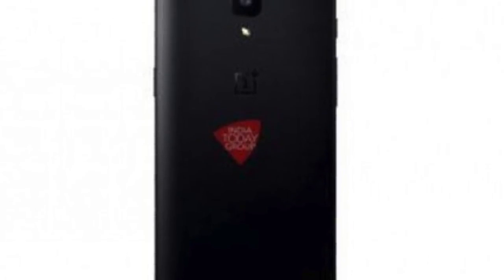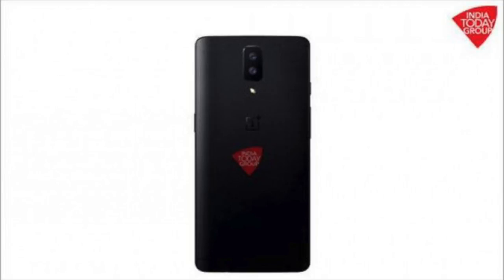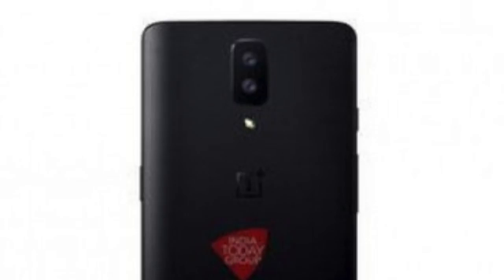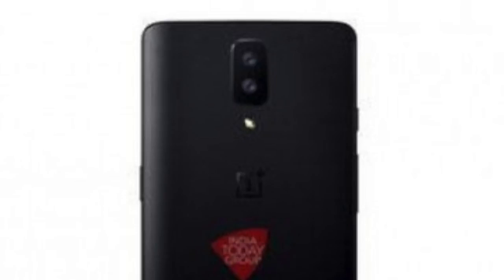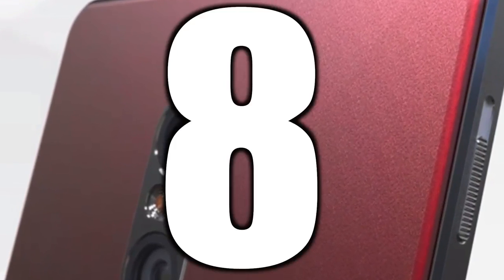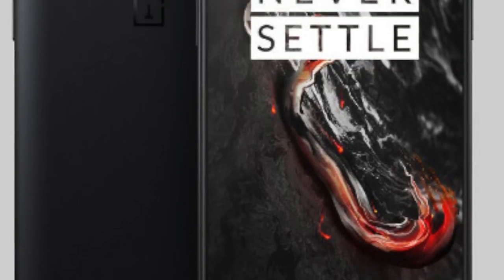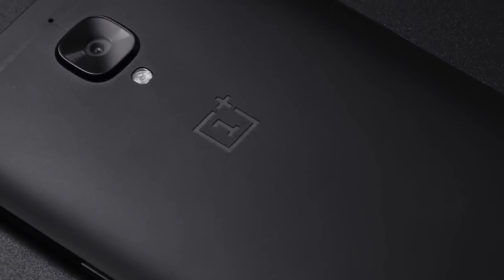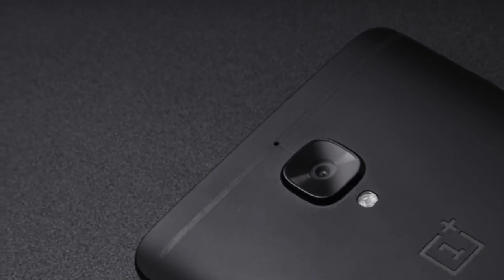One plus 5 is next